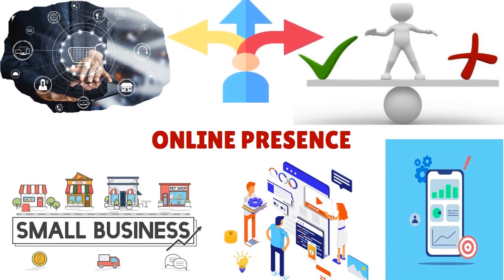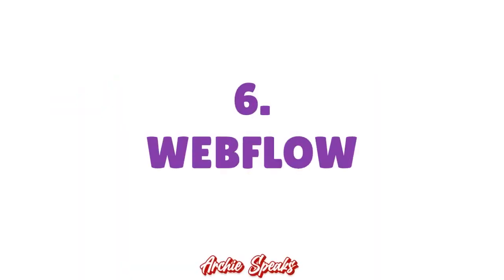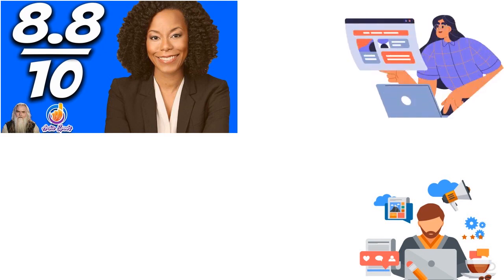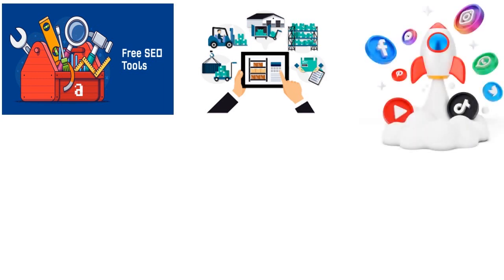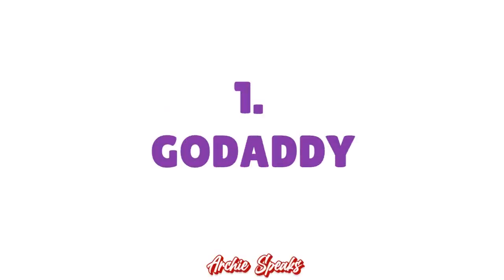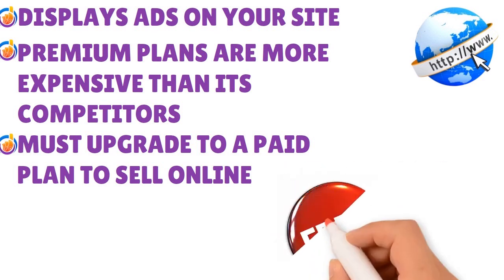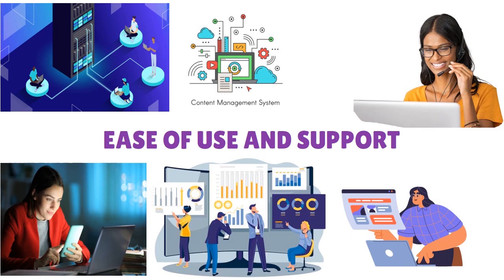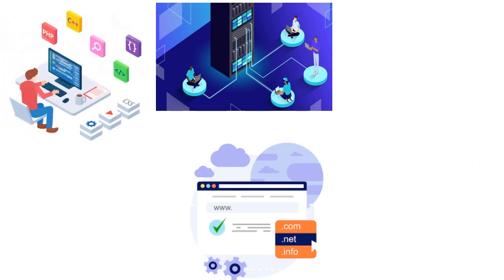Want a FREE Website Builder in 2025? 10 PROVIDERS Want to Do Business With You - NO STRINGS ATTACHED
Best Free Website Builders (2025) | Transform Your Ideas into Reality: Free Website Building Tools. Design Stunning Websites for Free: Top Builders Revealed. Unleash Your Creativity: Free Site Builders